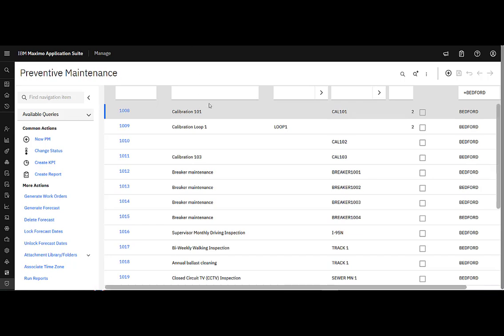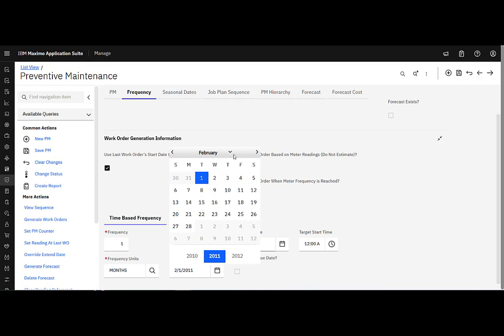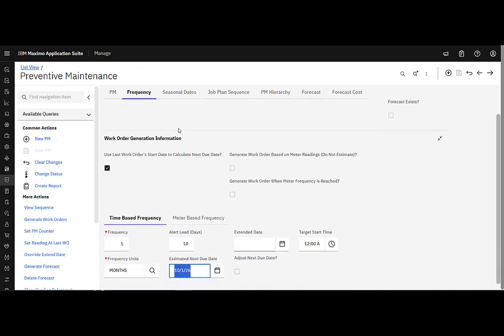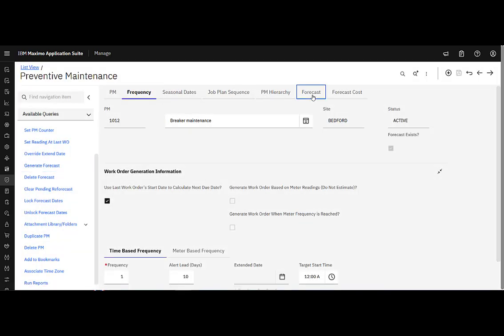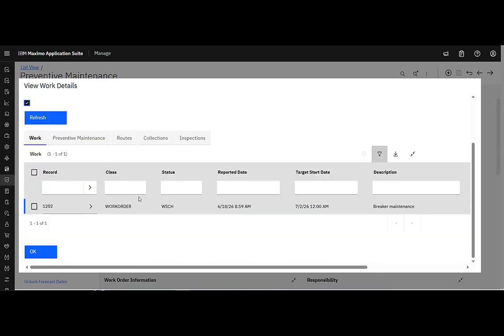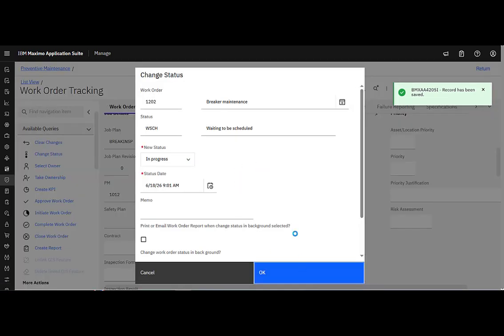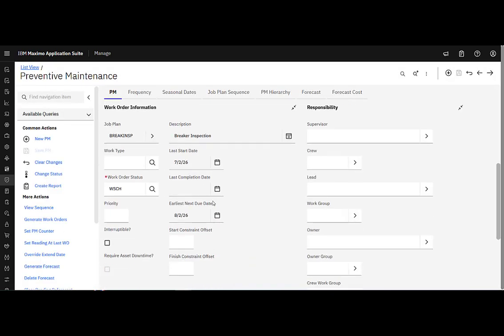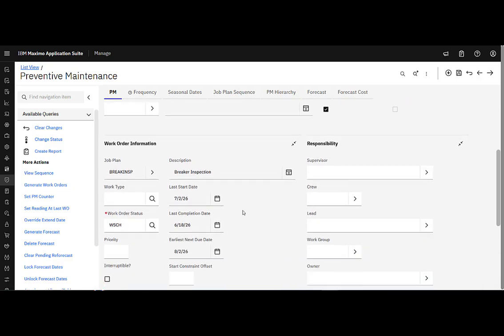IBM Maximo EAM: Generating Work Orders from the PM Application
Welcome to this step-by-step tutorial on Preventive Maintenance (PM) in IBM Maximo EAM! In this video, we dive into the PM Application and demonstrate exactly how to generate Work Orders automatically and manually to keep your assets running smoothly.

If you are looking to move from reactive maintenance to a proactive, automated approach, mastering the PM to Work Order (WO) process is essential for any Maximo user, admin, or reliability engineer.

📌 What You Will Learn in This Video:
• An overview of the Preventive Maintenance (PM) application in Maximo EAM
• How to link Job Plans and Assets/Locations to a PM record
• Defining time-based and meter-based frequencies
• How to generate Work Orders manually directly from the PM application
• Setting up PM hierarchies and automated generation strategies

🎓 Level Up Your Maximo Skills:
Want to build a deeper understanding of Enterprise Asset Management, PM forecasting, and system configuration?
🔗 [Insert link to your Udemy profile or specific course]

How are you currently managing your PM schedules? If you have any questions or need a specific Maximo tutorial, drop a comment.
LinkedIn: [Insert your LinkedIn URL]